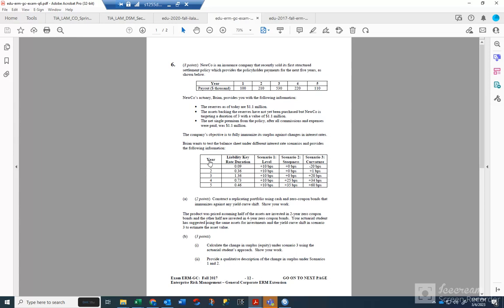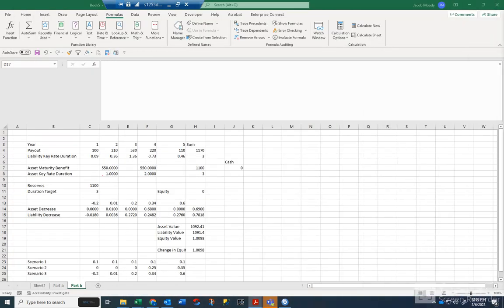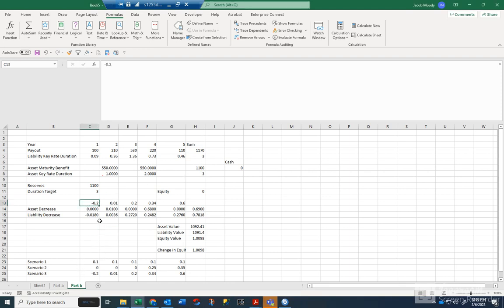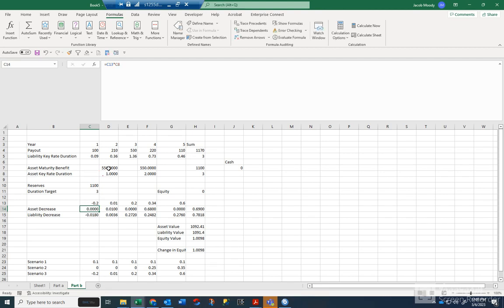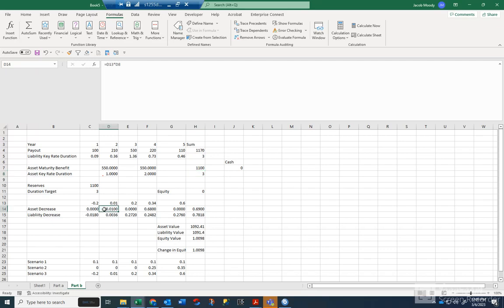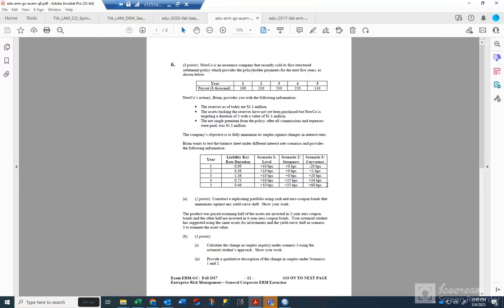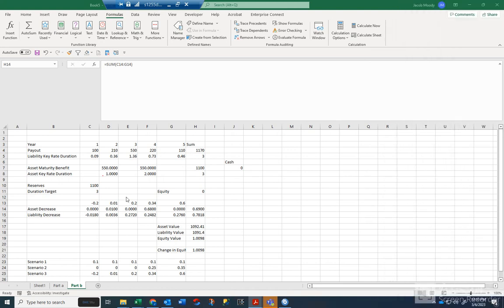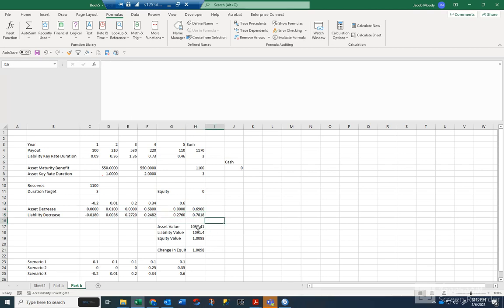Key Rate Duration ERM Question 6 Fall 2017 Exam Part 2 SOA Exam ILALAM